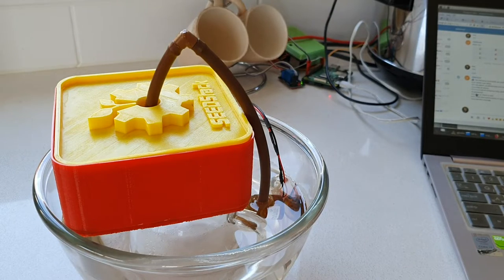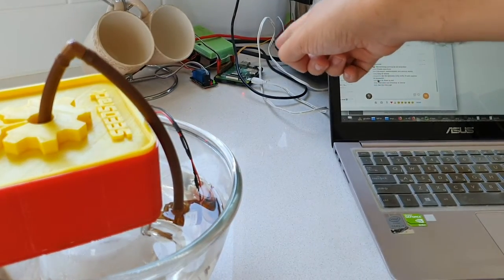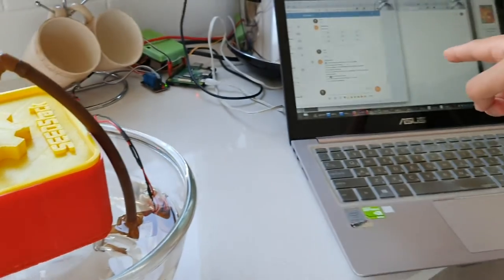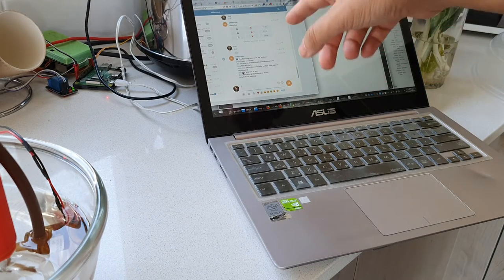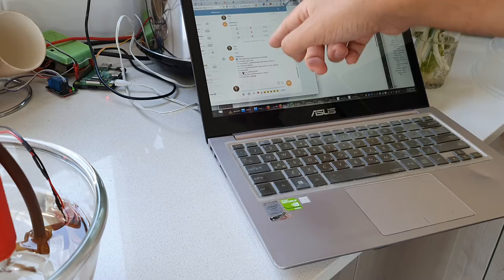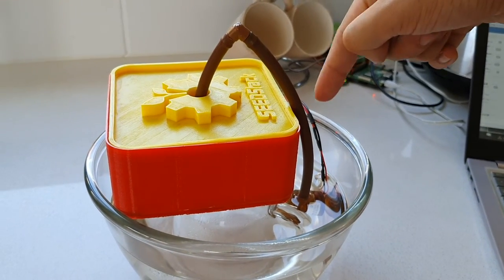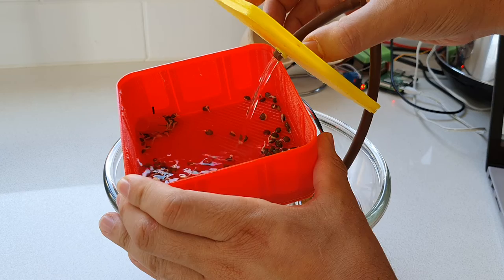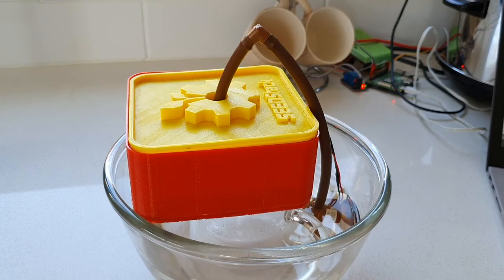AlarmPi + SEEDStack gives a telegram controlled pump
Uses:
1. Seedstack:
2. Modified AlarmPi:
3. Food grade punp: